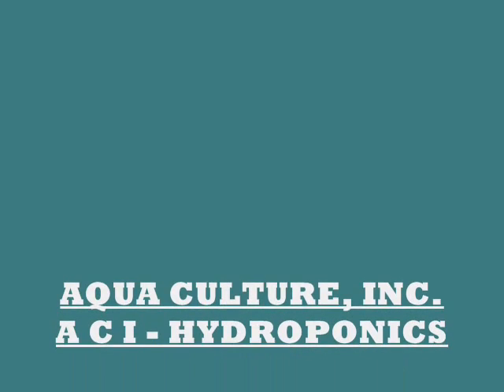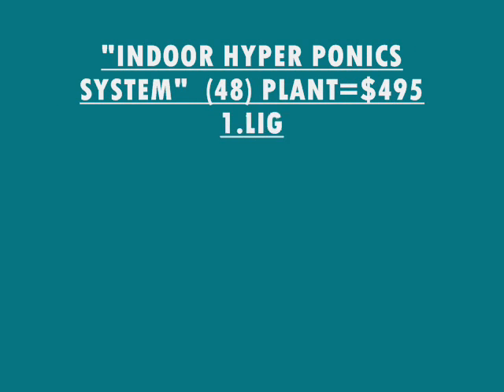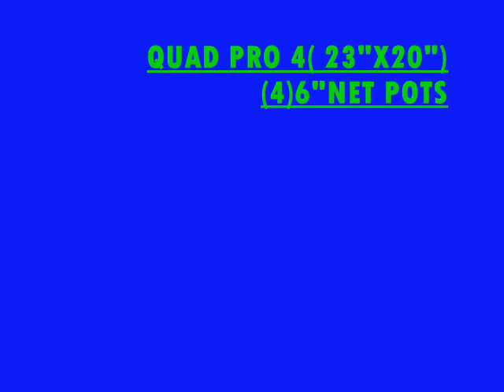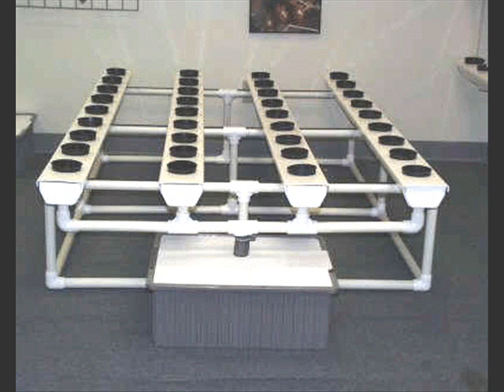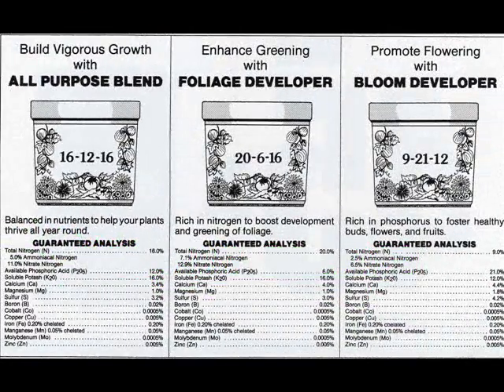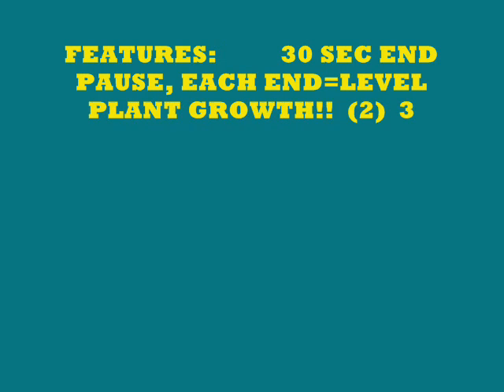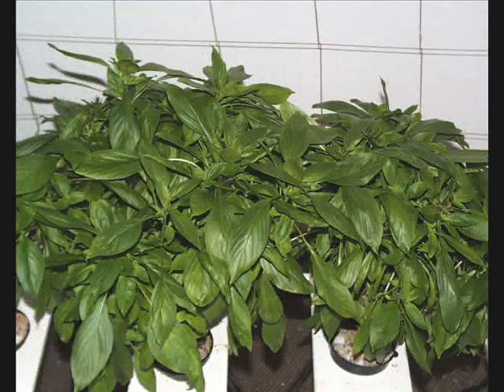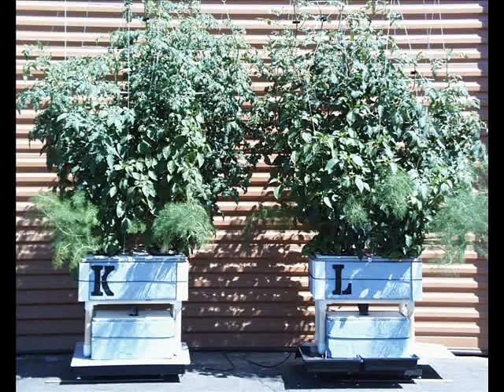Hyper Ponics-Total Hydroponic Machines/ 3 to 5lb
"HYPER PONICS"  MEANS HYDROPONIC GARDEN, LIGHTS ,LIGHT MOVER(simulate the sun),CO2 SYSTEM,   ULTIMATE PLANT FOOD, ALL MADE TO WORK AS ONE SYSTEM, OUT DOSE ANYONE ,TOP OF THE LINE!!!